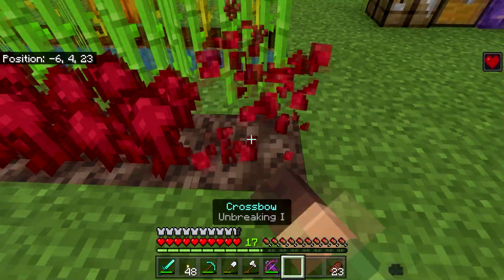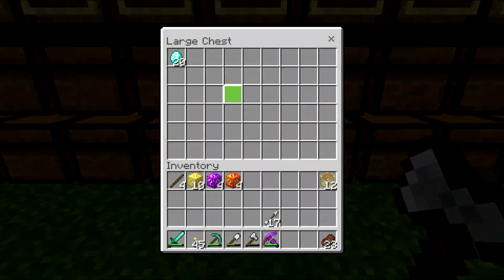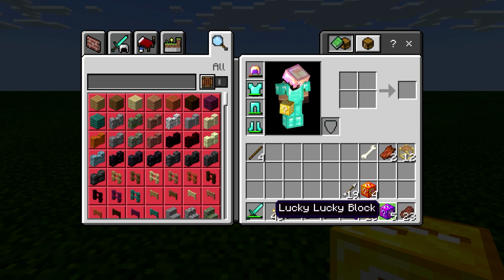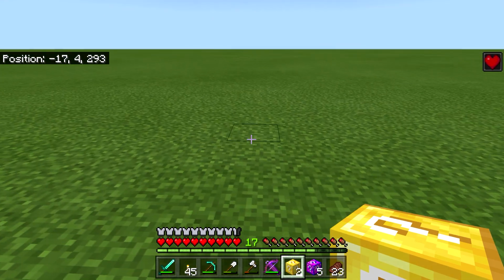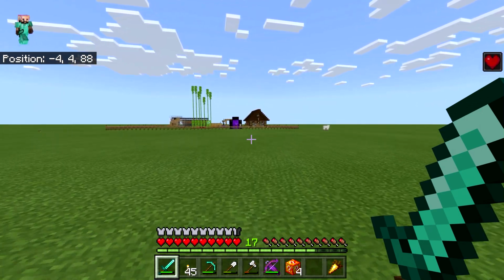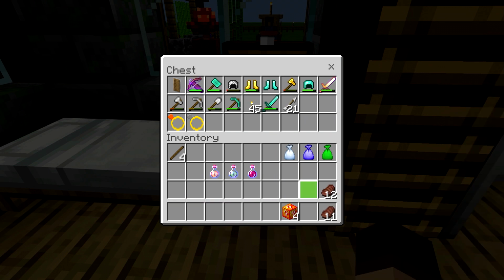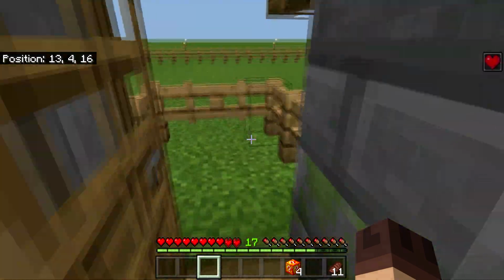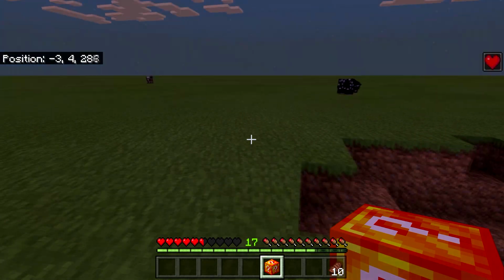Minecraft Bedrock Modded Superflat World Episode 07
I make an automatic storage system and I try out some Lucky Blocks to see what might happen.

Addons Used
Advanced Machinery: